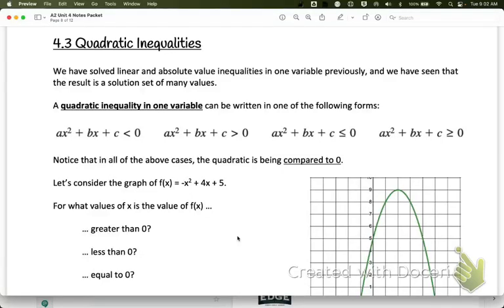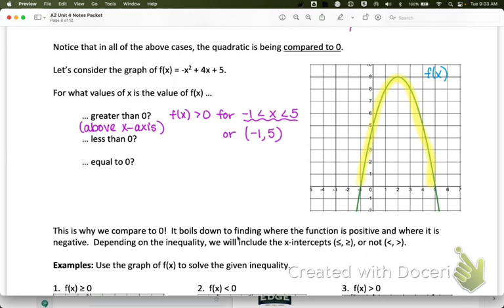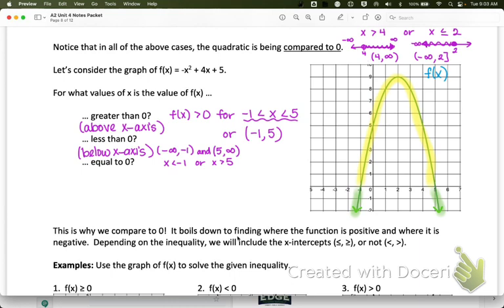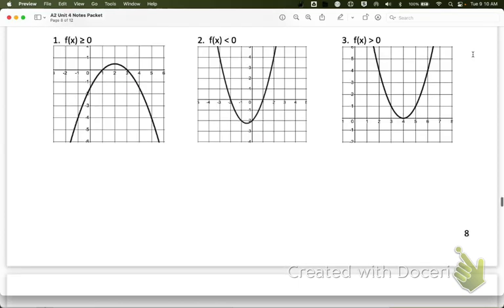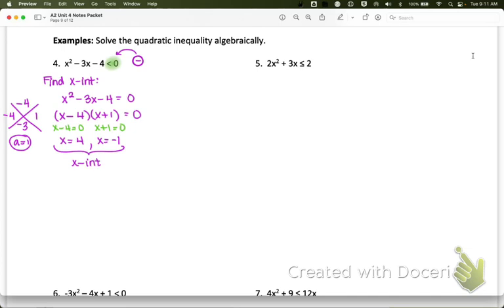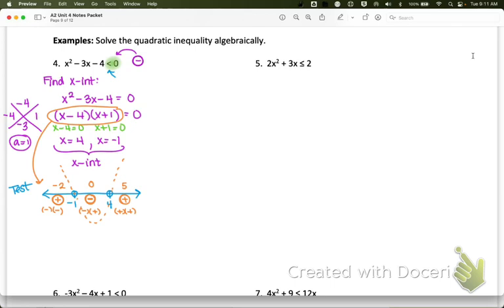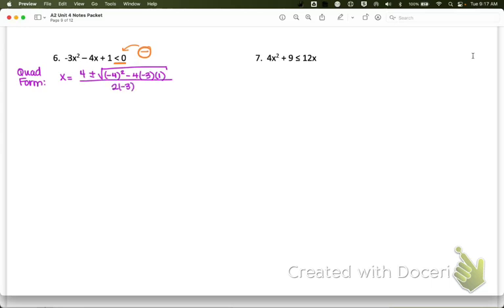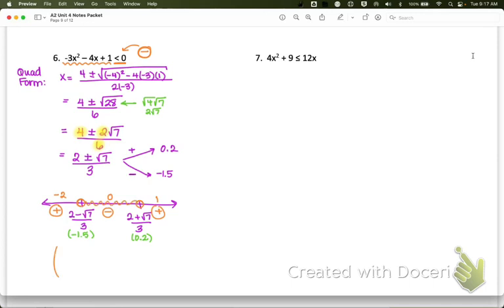A2 4.3 Solving Quadratic Inequalities